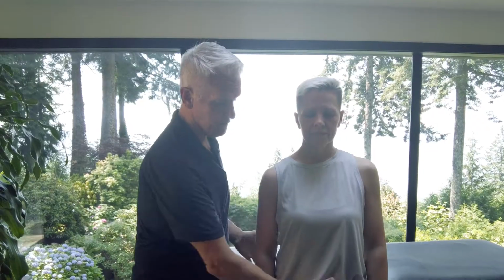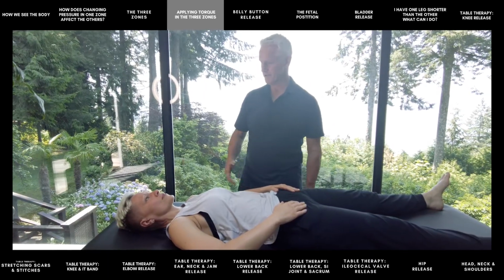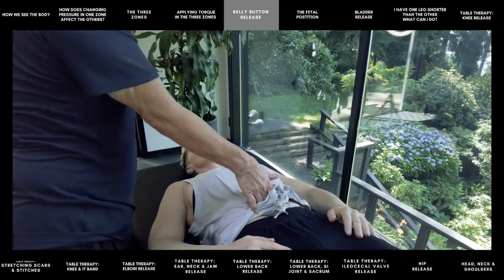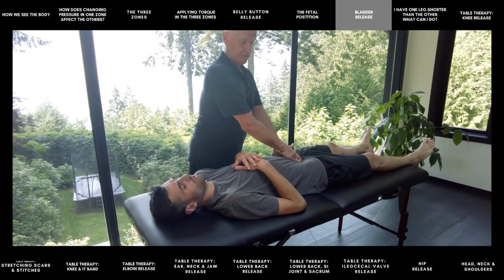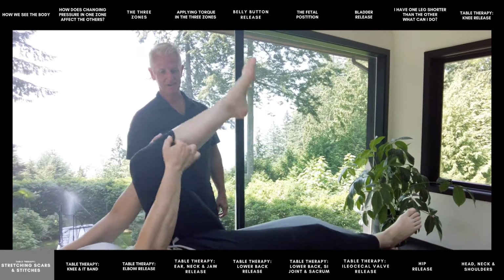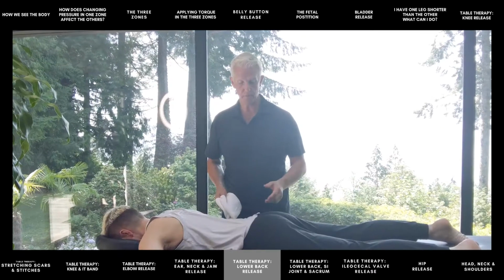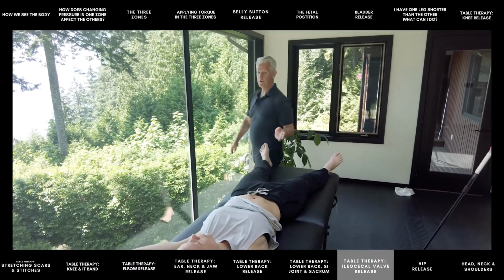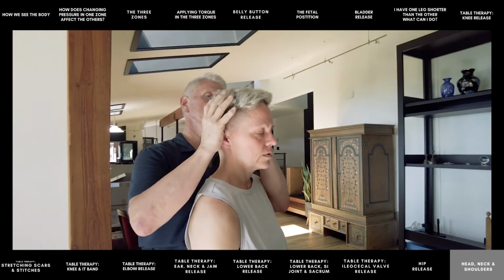How to work with Fascia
Understanding the fundamentals of fascia and how to work with it. In this video we cover our basic theory around fascia: the body is hydraulic, rather than mechanical, and that blood rushing into the muscles causes them to move. The body is divided into three zones: the pressure zones, the zone from the neck to the pelvic floor, and the zone from the pelvic floor through the legs. Anything that changes in one area will have an impact on other areas.

 We cover Simple exercise that can be done to help release tension in the fascia, which involves using your fingers to gently twist the skin and apply pressure to certain areas. Our with this series is to illustrate that working with fascia is simple and that anyone can do it themselves, not just practitioners.